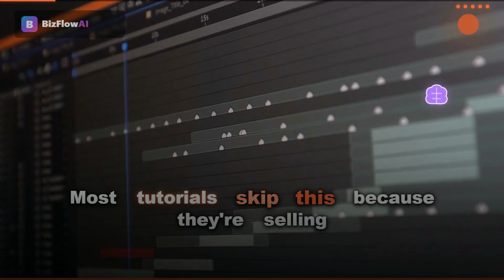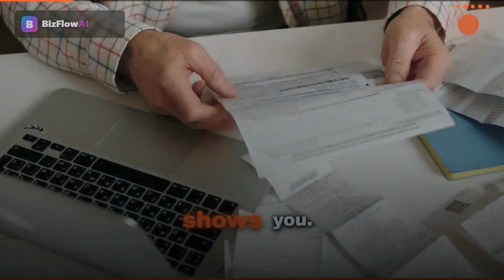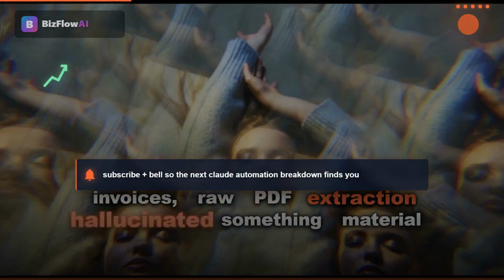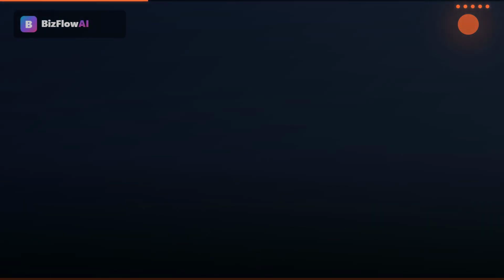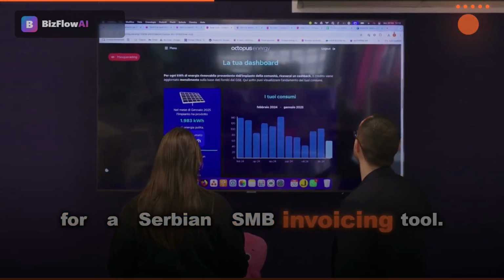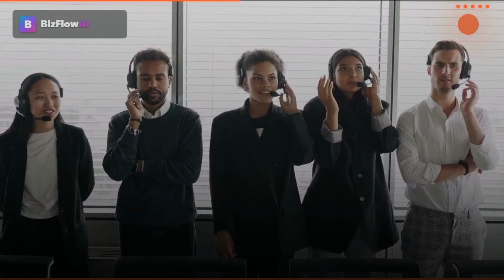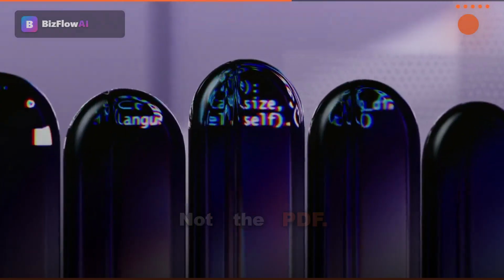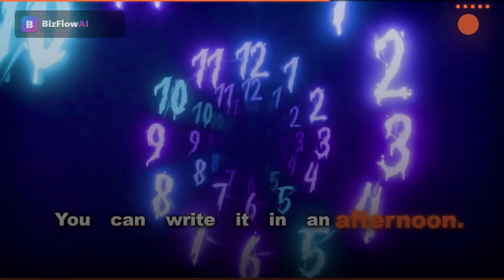Parse PDFs to JSON First — Claude Hallucinations Drop to 1%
Raw PDF uploads to Claude hallucinate roughly 8% of line items on invoice extraction. Here's the production pipeline I use to drop that under 1%, cut latency from 12s to 1.8s, and reduce token cost from $0.04 to under $0.006 per call.

The fix: parse the PDF deterministically first (pdfplumber → strict JSON schema), THEN hand Claude clean structured data for reasoning only. Separate OCR from reasoning. Stop paying Claude to do a job a library does better.

What's covered:
- Why raw PDF → Claude breaks on VAT numbers, line item order, and totals
- The 6-line pdfplumber → JSON → Claude pipeline
- The strict JSON schema (supplier, line_items[], totals)
- Real benchmark numbers on 600 supplier invoices
- Why this generalizes to receipts, contracts, statements